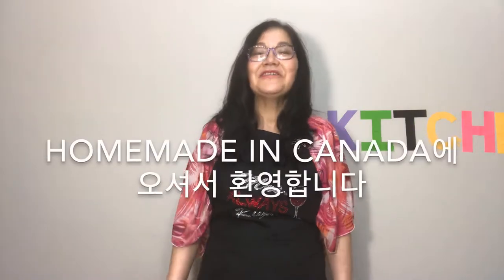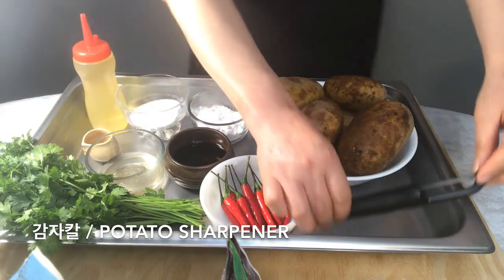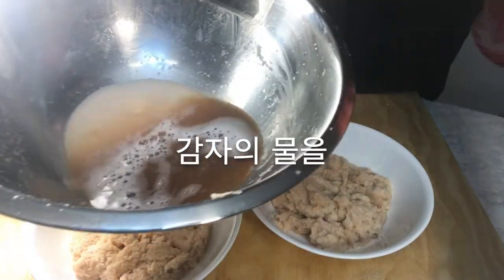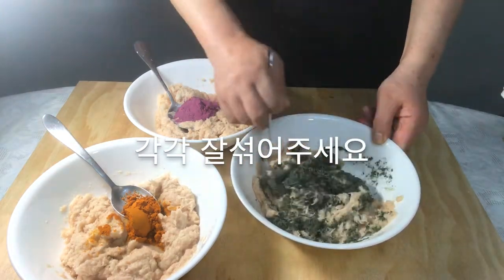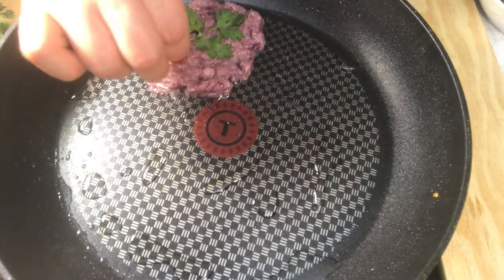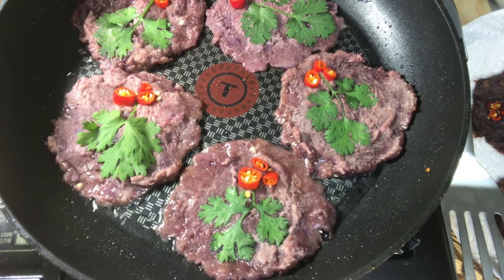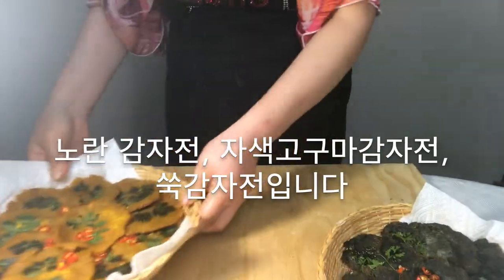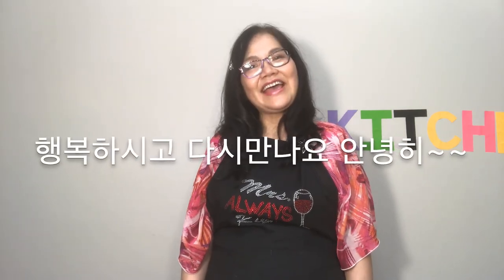[ENG/KOR] Korean potato pancake 감자전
Ingredient

감자 10개 /10 potatoes
감자전분  / potato starch 3tbsp
소금 / salt 1 1/2 tsp
식용유 /canola oil 3tbsp
쑥가루 /mugwort powder 1tbsp
치자가루 / gardenia powder 1tsp
자색고구마가루 / purple sweet potato powder 1tbsp
간장 / soy sauce 3tbsp
식초 / vinegar 1tbsp
깨 / sesame 1/2 tsp
덜매운 빨간고추 10개 / 10 red peppers
파슬리 반묶음 /1/2 bunch of parsely
감자칼 / potato sharpener
강판 /grater
체반 / sieve